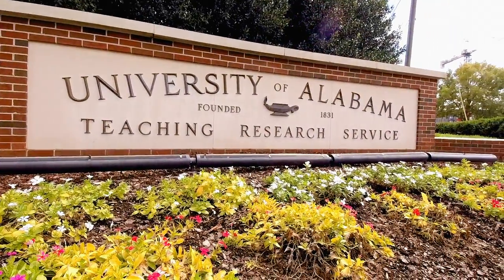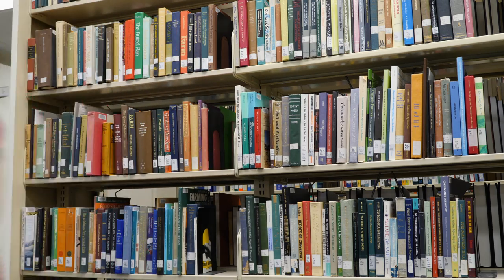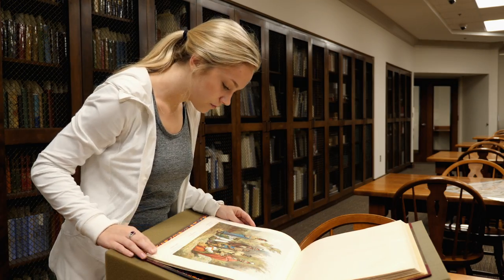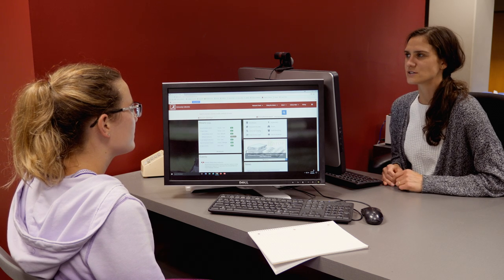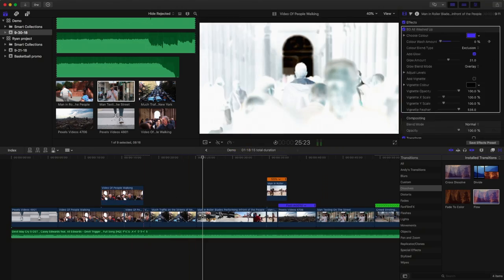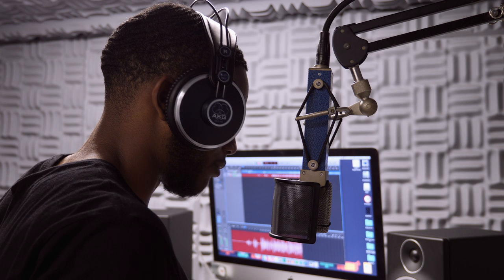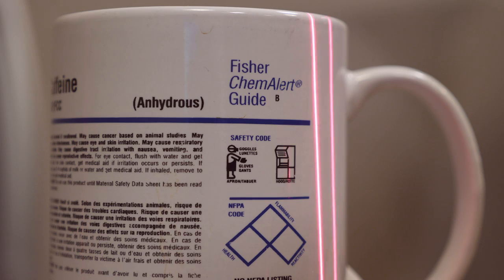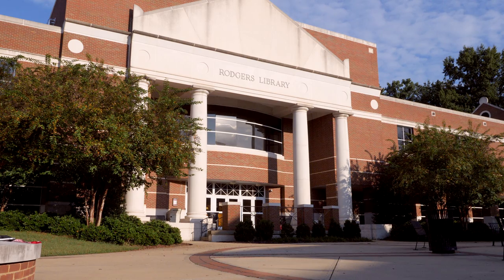We've Got Something for You at The University of Alabama Libraries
A brief introduction to the University of Alabama Libraries, where the campus community comes to learn, think, and create.

Whether you are looking for the foundation to scholarly research the University of Alabama Libraries have something for you.